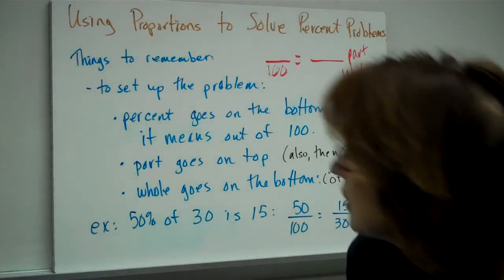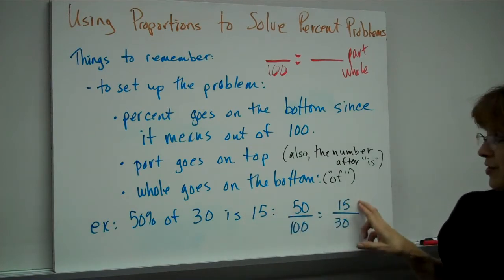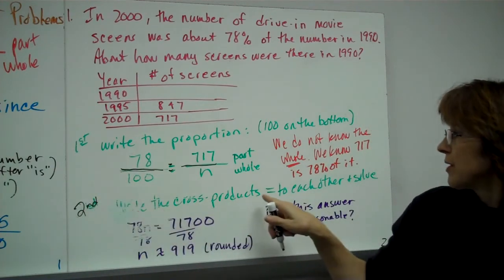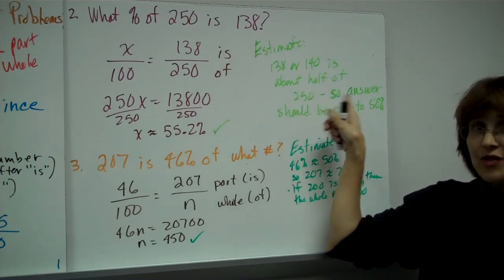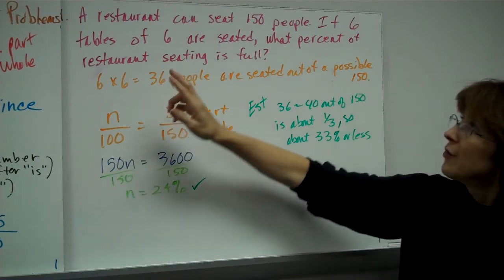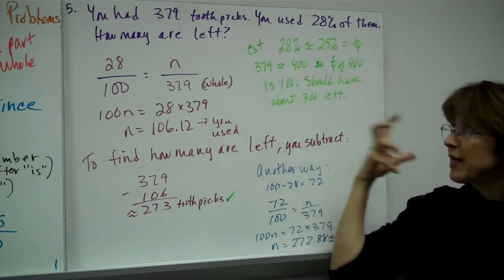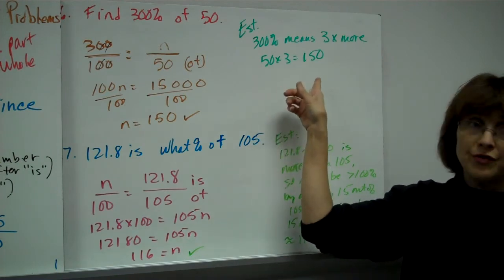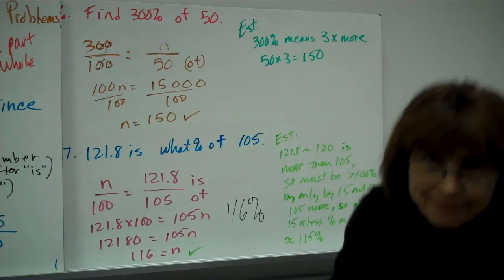Copy of Solving Percents w/ Proportions